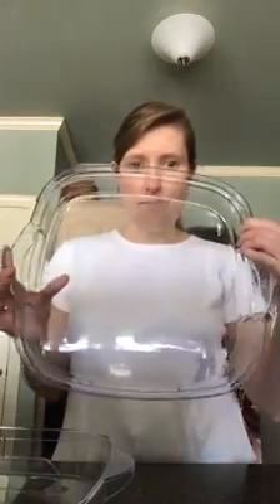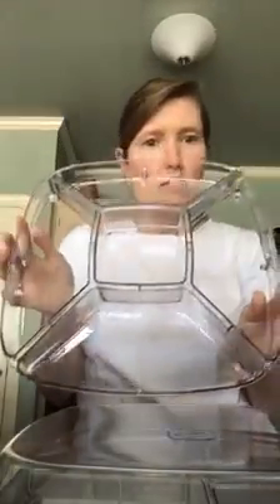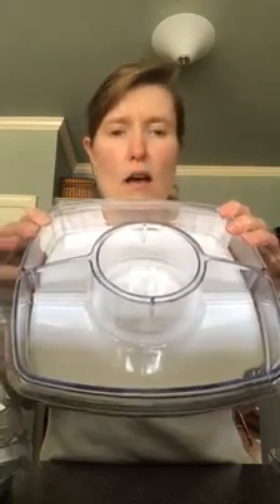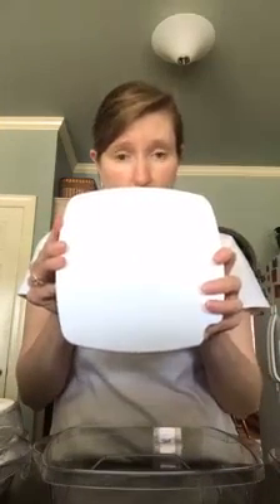Cool & Serve Trays